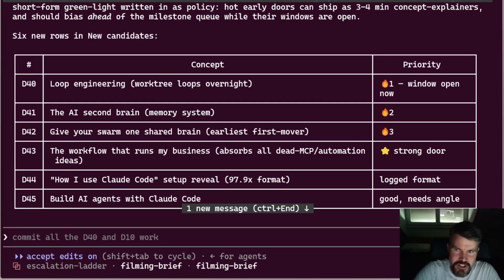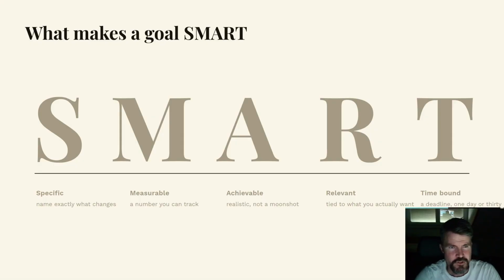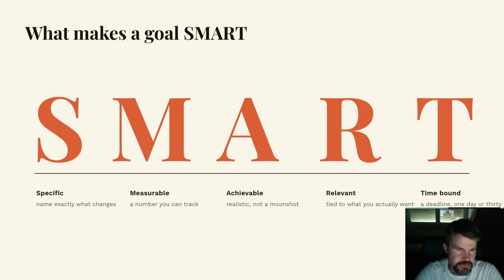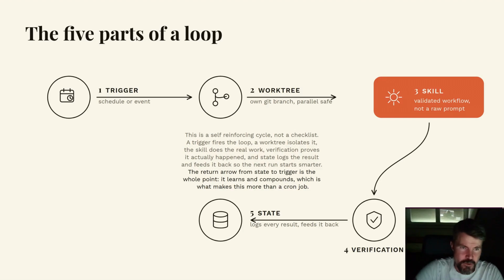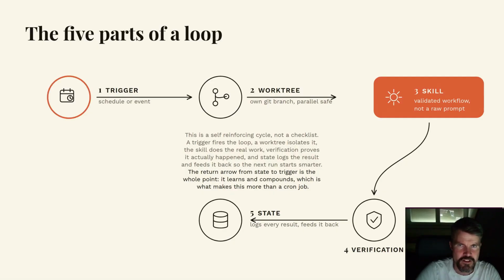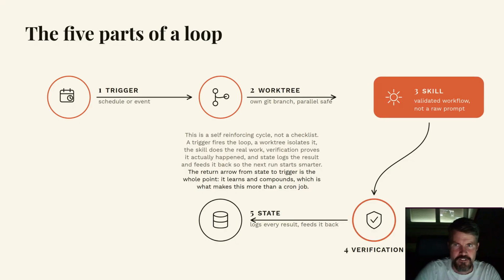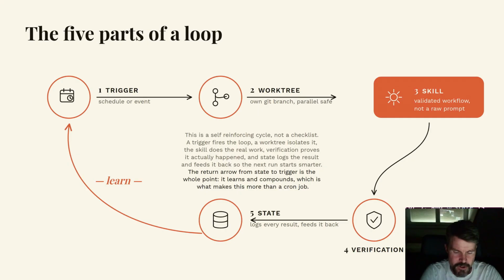Why Most Claude Code Loops Just Burn Tokens (Loop Engineering)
My own keyword radar loop picked the topic of this video. Not me.

Every morning it scans what is actually breaking out on YouTube and hands me the
ideas with a real shot at taking off. This morning it came back with "loop
engineering" as the number one breakout, window open right now. So the loop
found itself.

In this video I break down what loop engineering actually is, the one rule that
decides whether it is even worth the tokens, and the five parts that turn a
skill into a loop that learns and compounds.

What you will learn:
- What loop engineering is, and why it is more than a cron job
- The one rule: a loop only earns its tokens when it is pointed at a SMART goal
  tied to money, directly or indirectly
- Why a bad goal is a token furnace and what a good goal looks like
- The five parts of a loop: trigger, worktree, skill, verification, state
- How the state step feeds every result back so the next run starts smarter

Comment "loop" if you want the spec recipe for the YouTube trend radar and I
will push it to GitHub.

Chapters:
0:00 The loop picked this video
0:35 What loop engineering actually is
0:59 It is not just a cron job
1:33 The one rule (SMART goal, tied to money)
2:45 The five parts of a loop
4:00 Is it worth the tokens
4:21 Comment loop for the recipe

Tools in this video:
- Claude Code
- DataForSEO (the keyword data behind the radar)